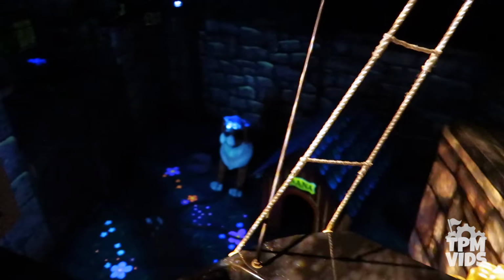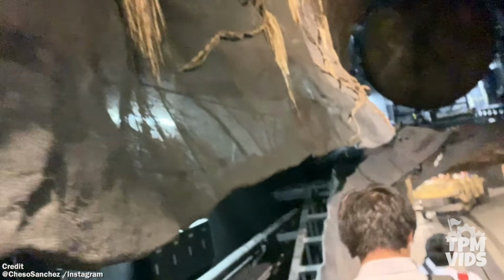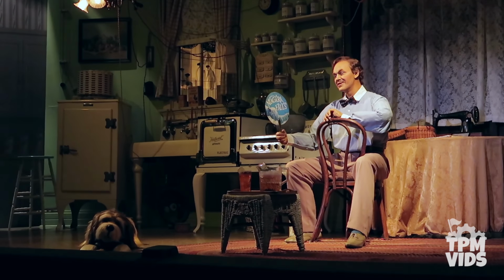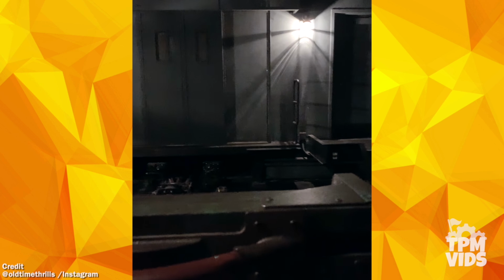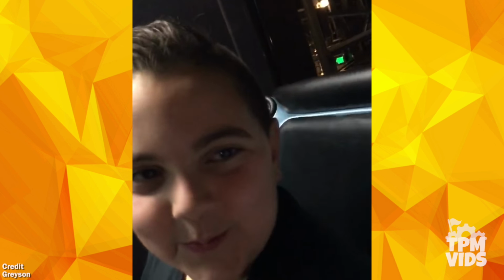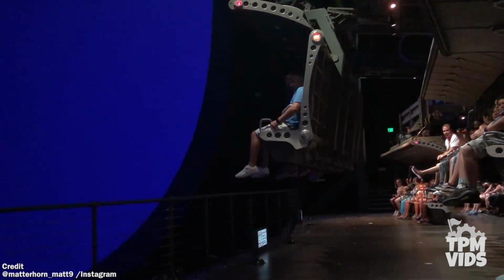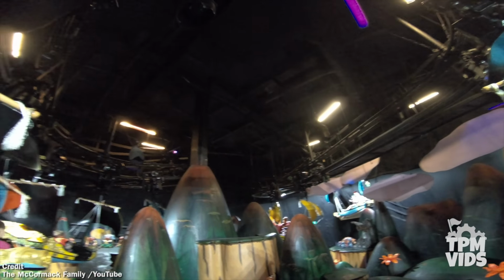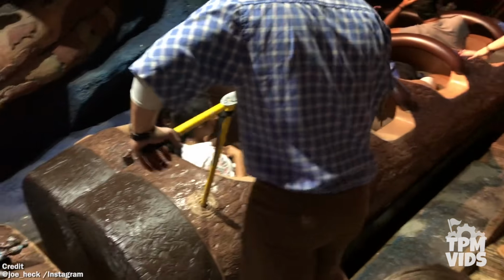Top 10 Disney Fails, Ride Breakdowns & Malfunctions Pt 5 Walt Disney World & Disneyland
At Disney World 2021 rides can breakdown. Have you ever gotten stuck on a Disney ride at Walt Disney World or Disneyland? Well get ready for some Disney fails, ride breakdowns, animatronic malfunctions PLUS Disney ride evacuation with lights on.  So today we’ll be looking at a variety of Disney rides and Disney attractions that get stuck, break down, and have riders evacuated and walked off the ride (in-show exits). A lot of Disney ride favorites are included today like Disney ride breakdowns from Guardians of the Galaxy Mission Breakout & Soarin at Disney California Adventure, Journey into Imagination with Figment at Epcot, Peter Pan's Flight & Splash Mountain at Magic Kingdom, Indiana Jones Adventure at Tokyo Disneyland plus many more!

►LAST VIDEO: Top 10 New Disney Rides, Changes & Updates in 2021- Disney World & Disneyland June Ed.

Social Media!

*Have a video you want to share? Submit it here!*

Any opinions expressed are those of TPMvids and do not reflect any other companies or individuals. Any opinions expressed are those of TPMvids and do not reflect any other companies or individuals.